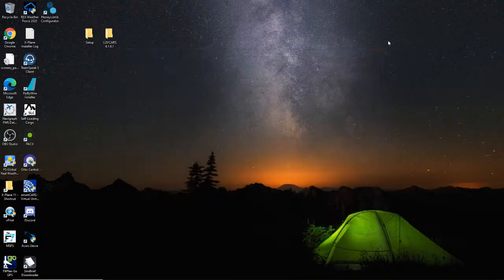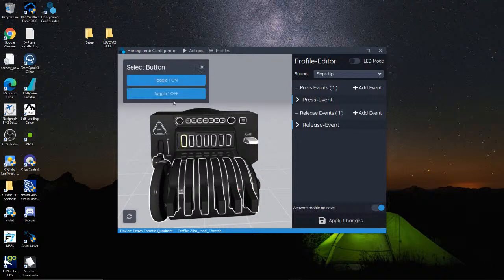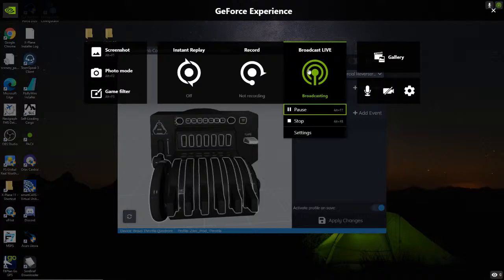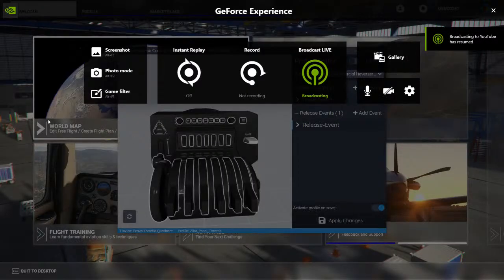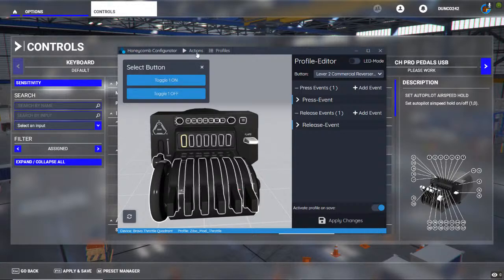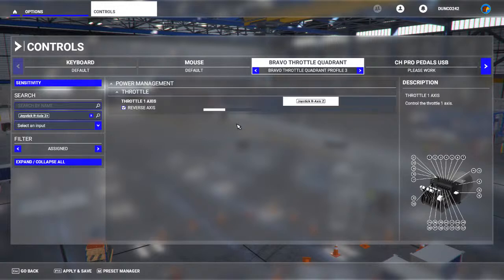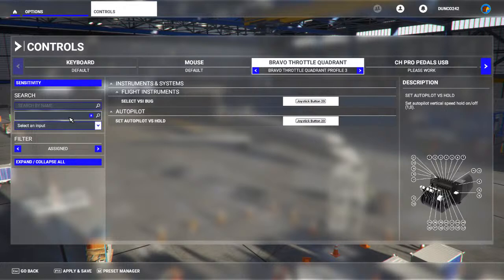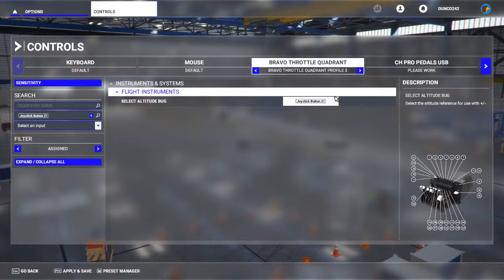Setting up honeycomb bravo throttle quadrant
GPU: NVIDIA GeForce GTX 1650 SUPER
CPU: Intel(R) Core(TM) i5-10400F CPU @ 2.90GHz
Memory: 12 GB RAM (11.87 GB RAM usable)
Current resolution: 1920 x 1080, 60Hz
Operating system: